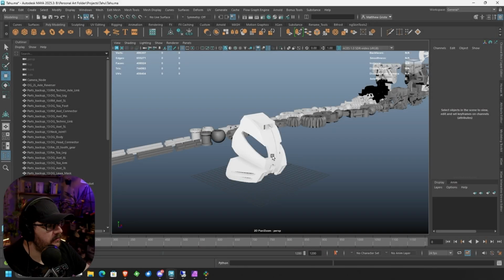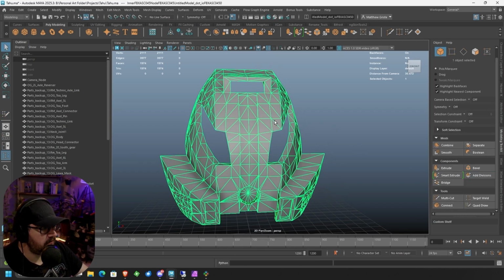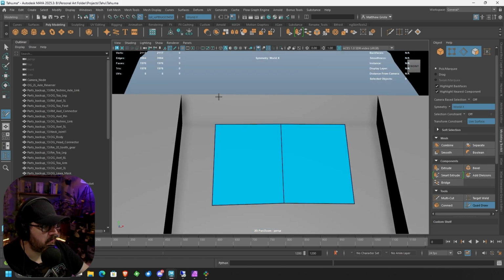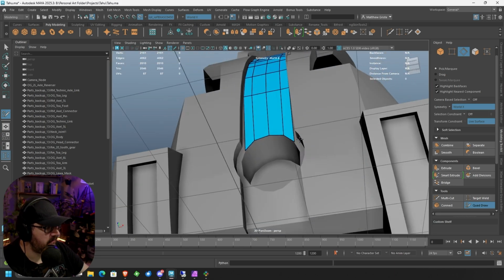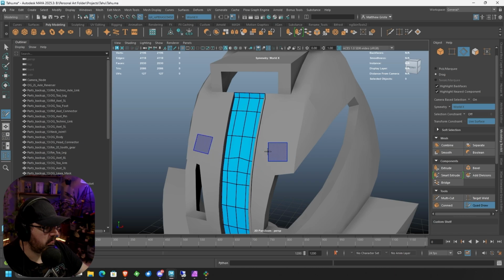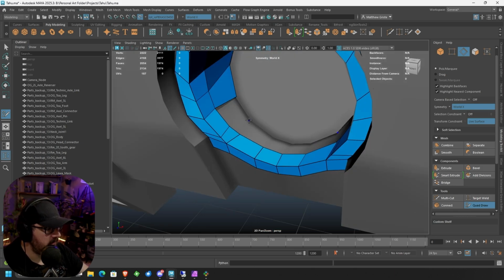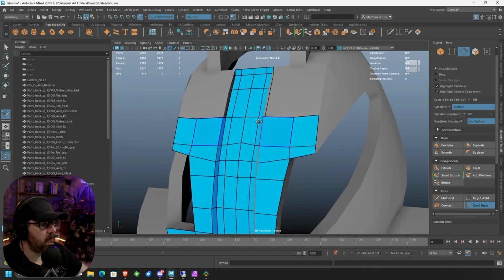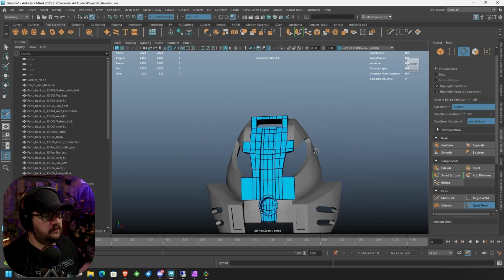Intro to Retopology in Autodesk Maya!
Learn the Basics of Retopology with Quad Draw in Autodesk Maya! Ill go over the tool itself and some of the workflows as well as the useful shortcuts that can make retopology a lot faster!

Chapters

0:00 Intro
0:49 Overview
1:36 Why Retopologize?
2:32 Getting started with Quad Draw
2:54 Making your Surface Live
3:24 Laying down your  first Faces
4:45 Extruding existing edges
6:15 Adding new Loops
7:56 Relaxing edges and Faces
9:52 Loop Extrusion
12:23 Other Shortcuts
15:02 Outro

Live On Twitch, YouTube, and Insta! Monday, Wednesday, Friday!
Twitch.tv/Cryptic_Visionary